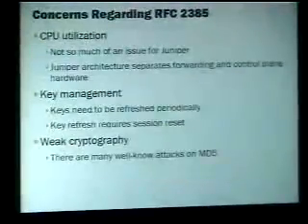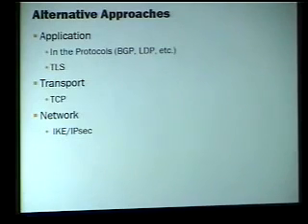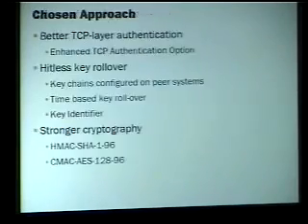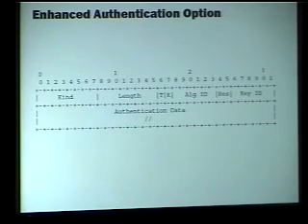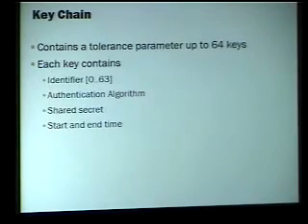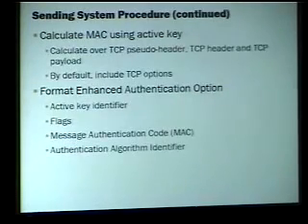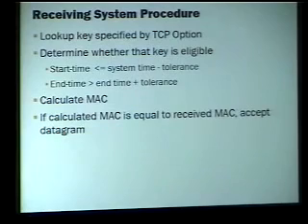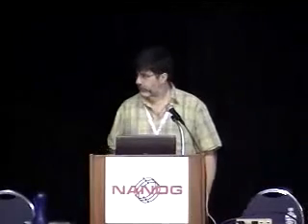Authentication for TCP based Routing and Management Protocols